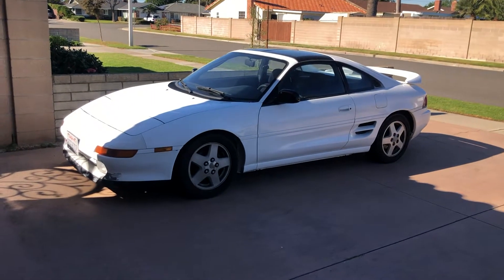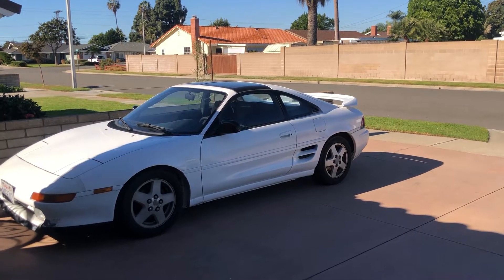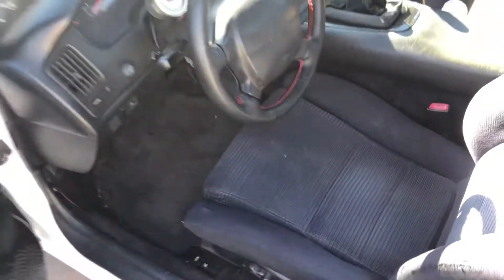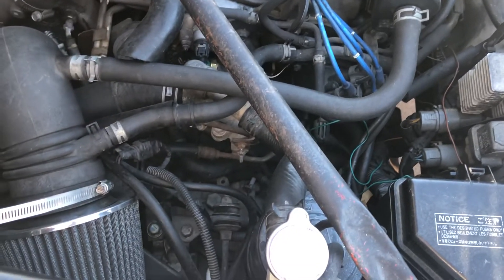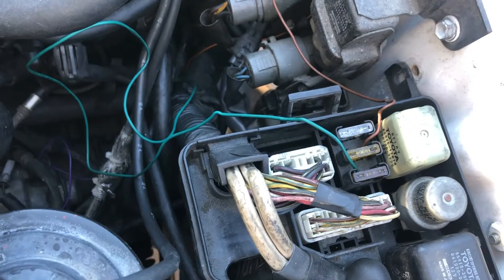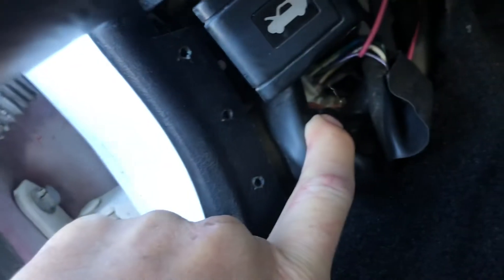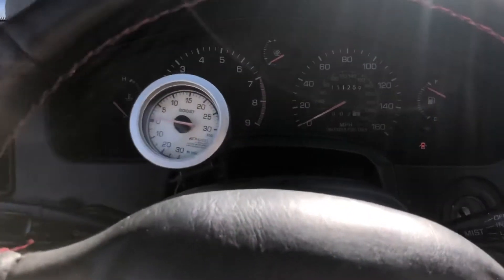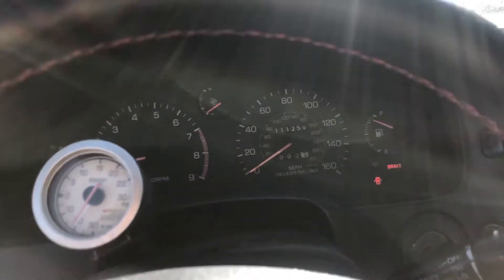Mr2 93 Convert to electrical speed sensor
Wired up and converted from cable to electronic sensor. 3 wires one (purple white) goes to cluster (Paused signal) 2. Sensor ground 3. Accessories power by 7.5Amp .
My phone memory is full so I was unable to record the drive.  Time for new phone before I update with new engine !!!